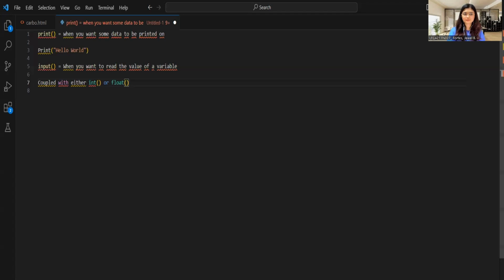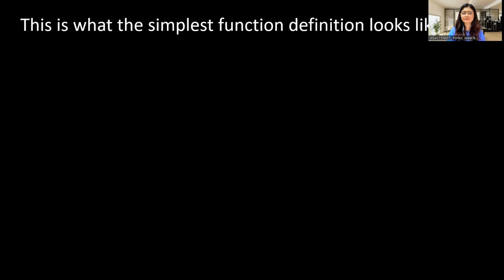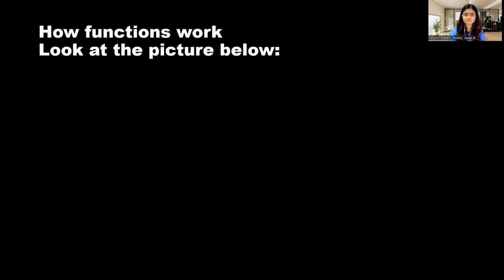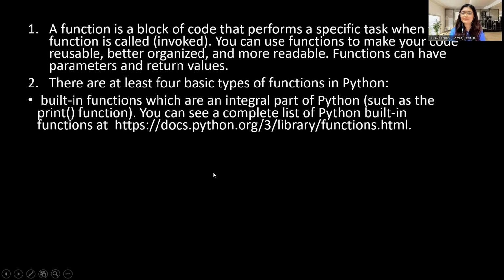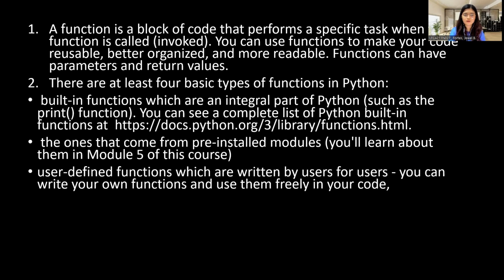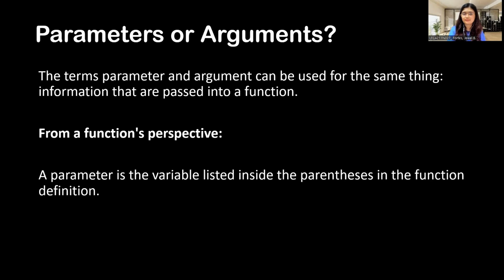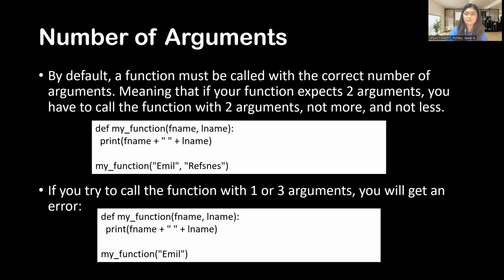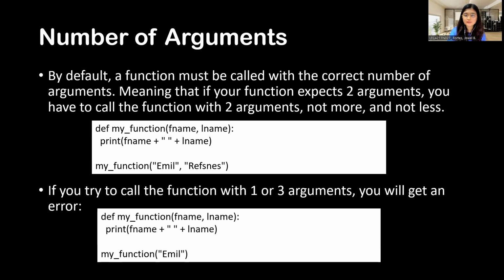LFCA211N027 OLCC03 CHAPTER 6 FORTES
Name: Jewel B. Fortes
Course/Section: BSIT LFCA211N027
Subject: OLCC03 - Intermediate Programming
Chapter 6: Python Function